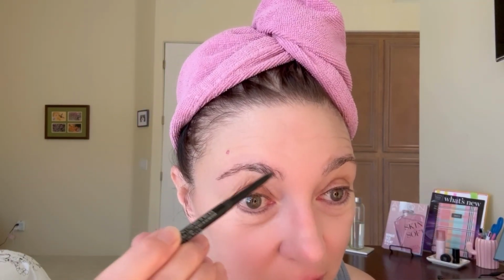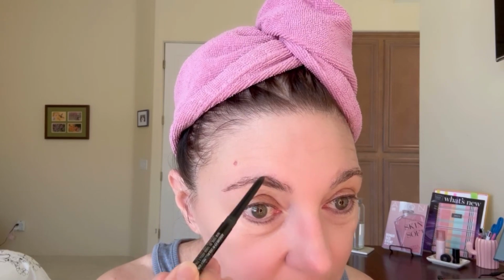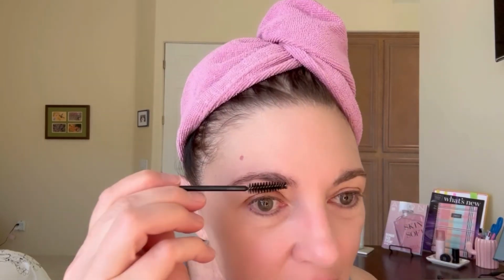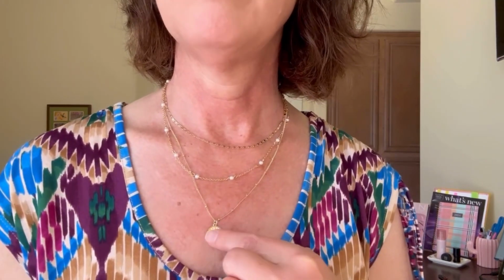Citrine Eyeshadow Look! FMG Glimmershadow Liquid Shadow Avon Review & Tutorial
Hey Avon Friends!

Discover a dazzling 'gemstone' appearance using FMG Citrine liquid eyeshadow! This video will showcase fmg Glimmershadow Liquid Shadow from Avon. Whether you're a makeup novice or a seasoned pro, this video is packed with useful tips and tricks to assist you in achieving a beautiful makeup style.

Campaign 17 starts August 14 ~ Beyond Glow Niacinamide 10% Launches!

Items used in this video:

Loreal Infallible Fresh Wear in 450

IT Cosmetics Bye Bye Redness in Neutral Beige

fmg single shadows (not available)

fmg Glimmershadow Liquid Eyeshadow in Citrine (451-120)

fmg Glimmer Multi Eyeshadow Quad in Mistress (883-902)

fmg Glimmer Always On Point Eyeliner in Black Brown (016-446)

fmg Glimmer Diamonds Eyeliner in Brown Sugar (331-568)

fmg Glimmer Brow Definer in Brunette (331-242)

Wet n Wild Clear Brow Gel (found at any big box store)

fmg Glimmer Be Blushed Cheek Color in Crushed Berry (022-945)

fmg Glimmer Birthday Balm Lip Crayon in Surprise (375-710)

fmg Glimmer Lip Plumper (no longer available)

Starry Coin Layered Necklace (168-754)

Summer Refresh Sweepstakes - NO purchase necessary.

Connect to Communicate!